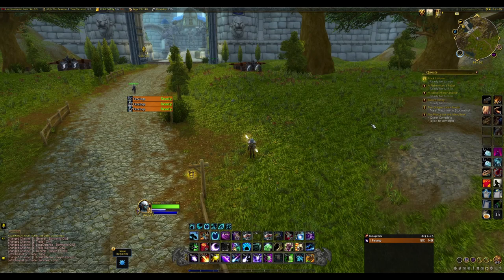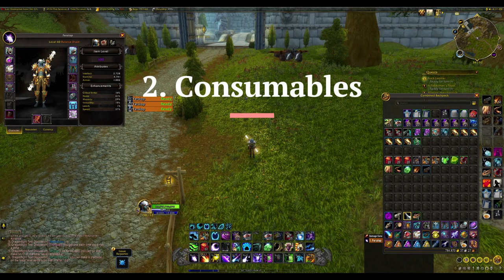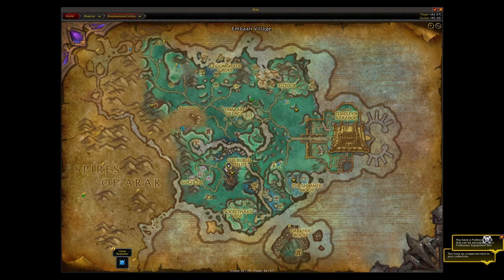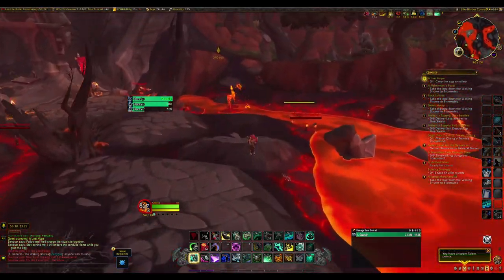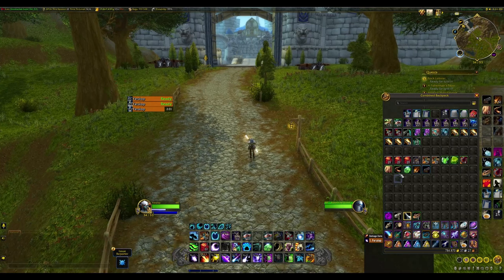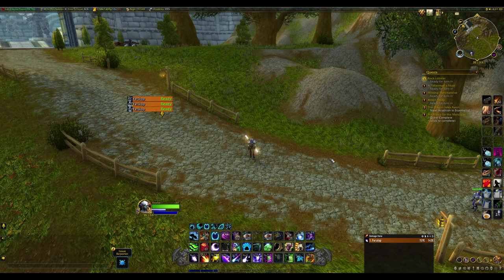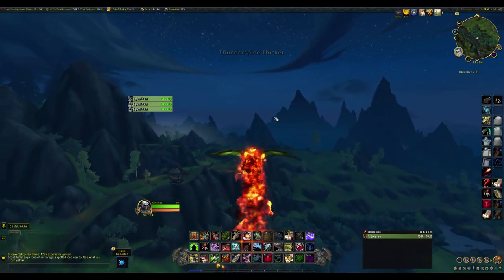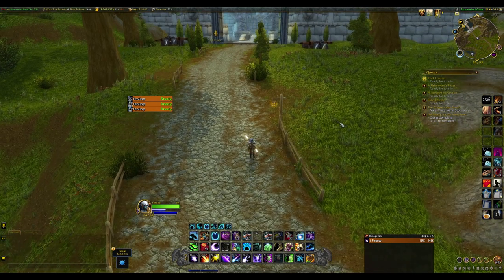Dragonflight speed leveling - gear, speed items, consumables & tips! Are you prepared?!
In this video, I'll be talking about what you can do to prepare for Dragonflight speed leveling. This is a deep dive in tips and tricks for gear, consumables, speed items (and where they are particularly nice to use!), warmode and some neat tips!
0:00
0:52 Gear
4:20 Consumables
9:49 Speed items
26:55 Warmode
27:52 Add-ons
   LeatrixPlus
   CinematicCanceler
   SpeedyAutoLoot
Banner weakaura -- Link seems weird but it's called "Battle standard Party Tracker" by Boneshock